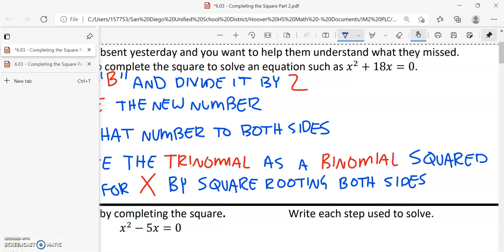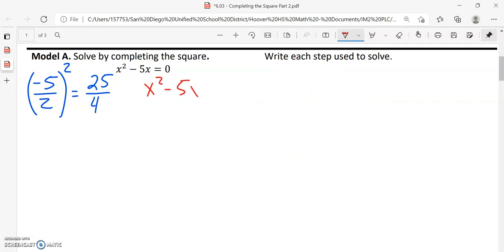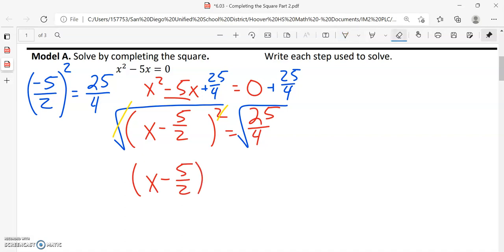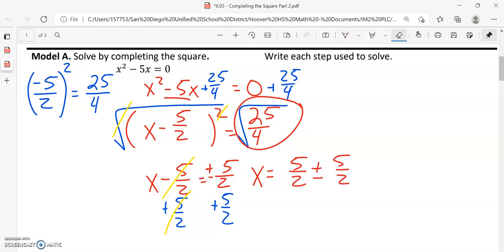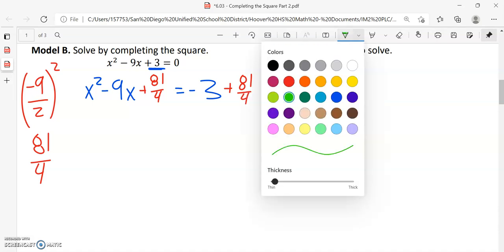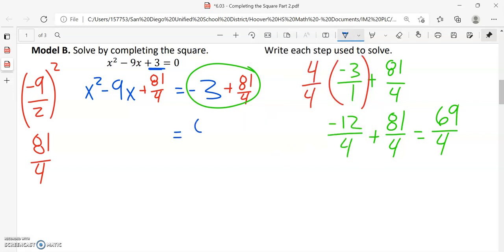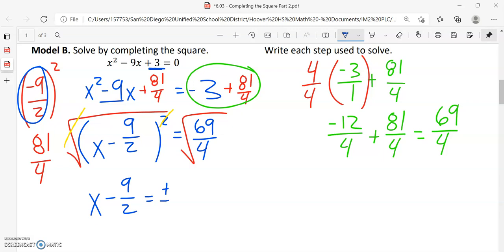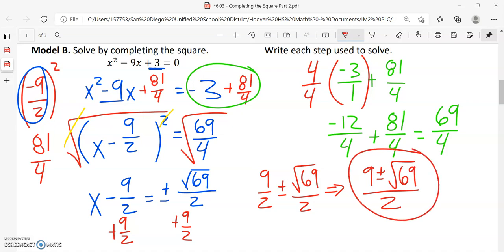6 03 Completing the Square Part 2